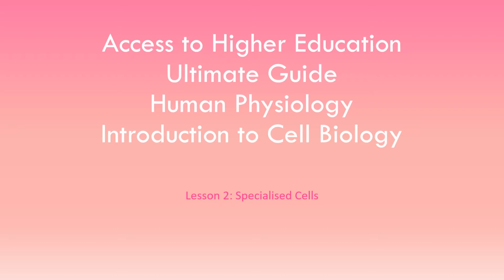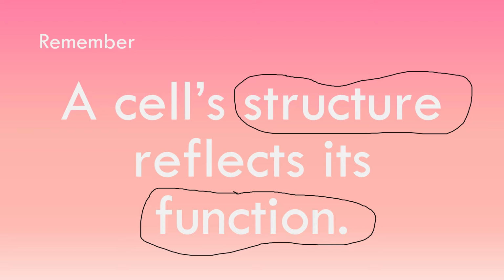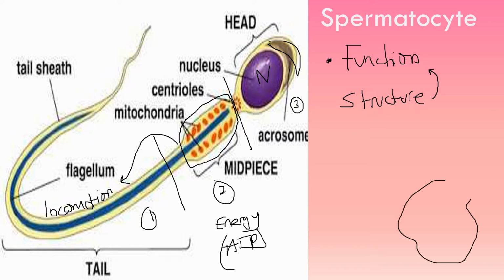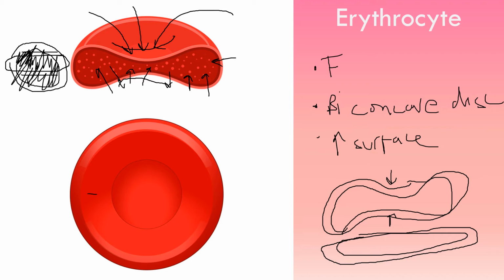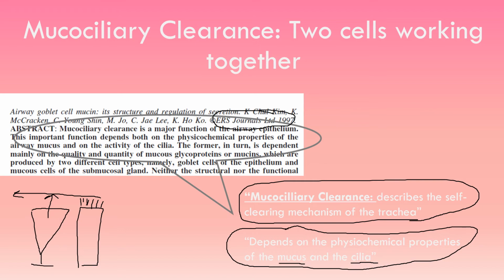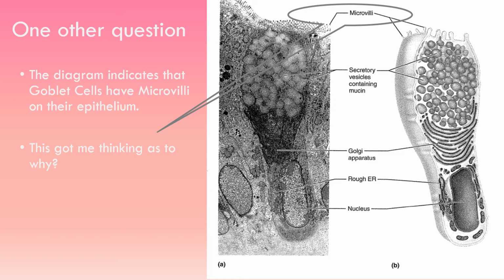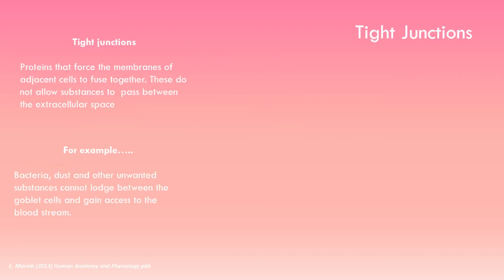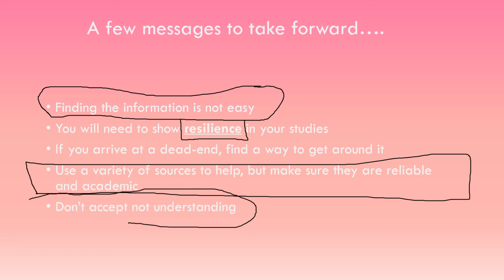AHED CB 3 - Specialised Cells